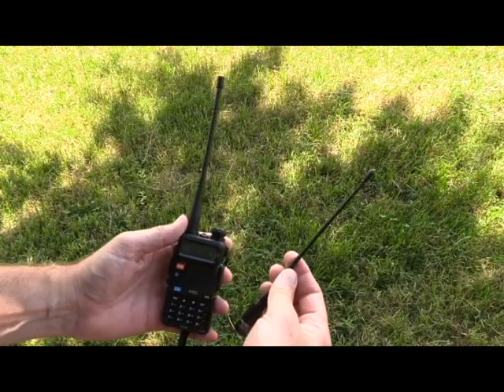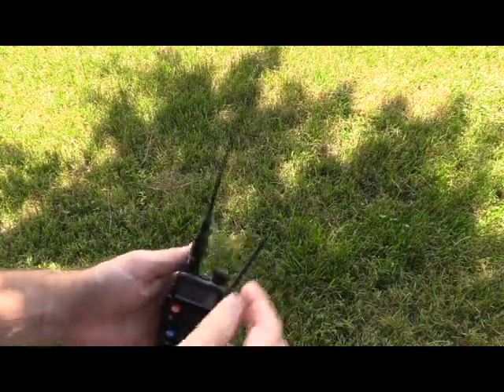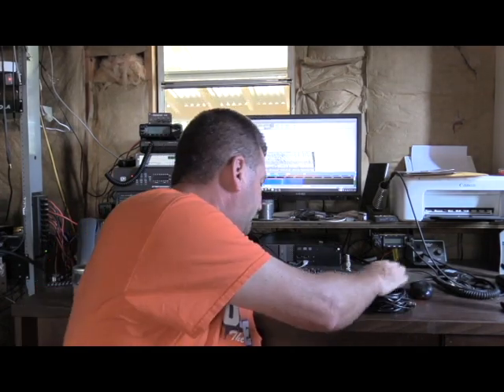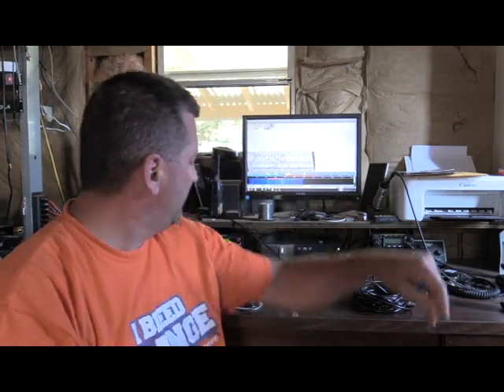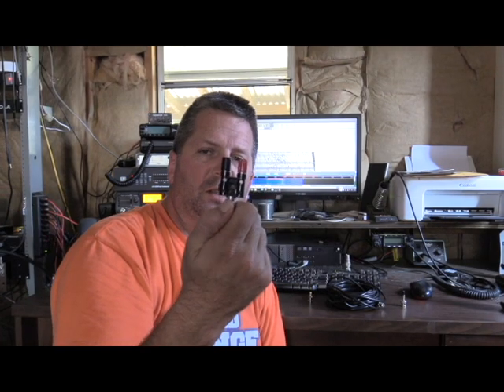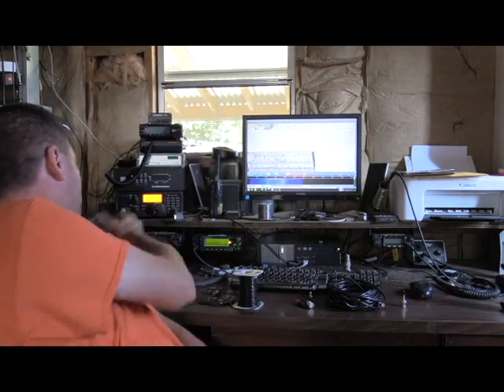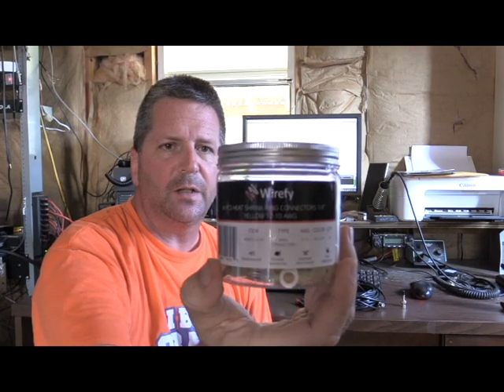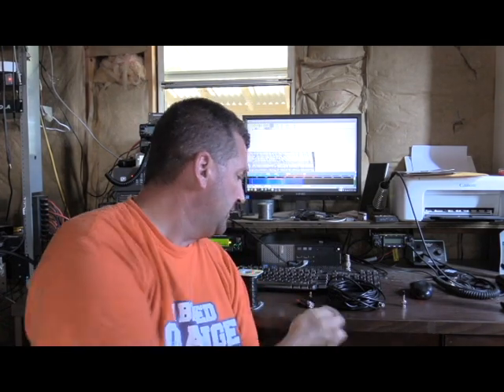Jungle Antenna Part 1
By popular demand, here is Part 1 of the 1/4 wave Jungle Antenna.  This video talks about the components of the Jungle Antenna while Part 2 will talk about how to construct the antenna.  Below is the list of items you will need to build your antenna.  If you aren't comfortable installing connectors on coax, I strongly encourage you to buy your coax already terminated (connectors installed).

Remember the number 936.  If you can remember this number, you'll always be able to build your antenna regardless of the actual frequency.  936 divided by 4 (since it's a quarter wave), then multiple this number by 12 (to get the length in inches).

Banana Connector
Ring Terminals
SMA Female to BNC Female Adapter (10 pack)
18ga Primary Wire
550 Cord

Don't forget to pickup about 50 feet of paracord (550 or similar), and a handful of wire ties to help with Part 2.